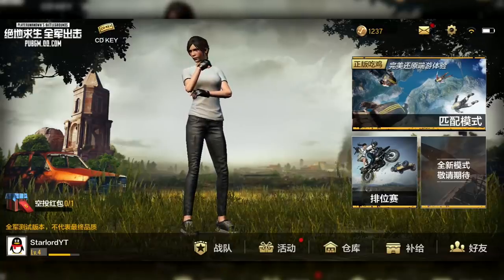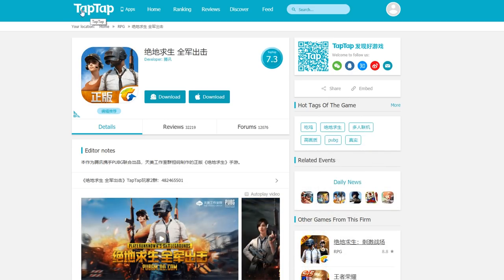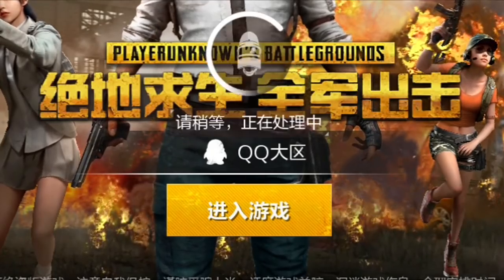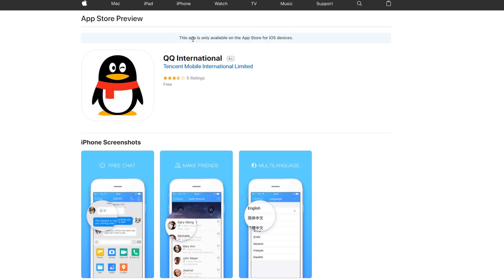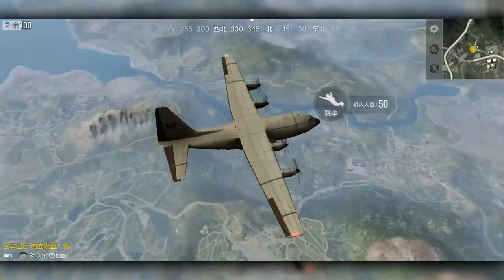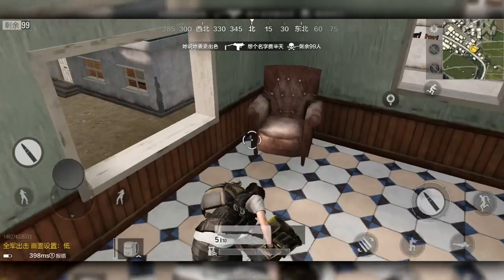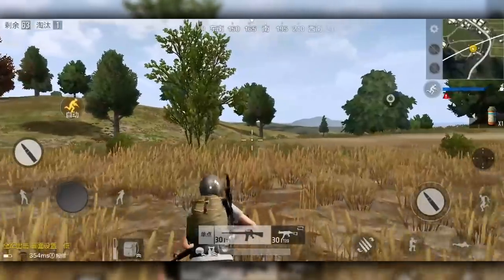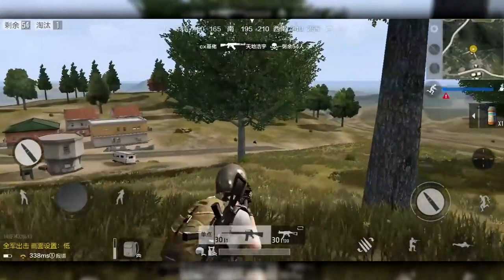How To Install PlayerUnknown's Battlegrounds - iOS & Android! (PUBG Mobile)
2. Create an account on QQi and be sure to edit your password within the app. You will need this to play PUBG Mobile.

3. Install the high or low version of PUBG on your device using the Tap Tap games store.

4. Once installed, click the QQ option on the main menu and log into the game using your QQi account you created in step 2.